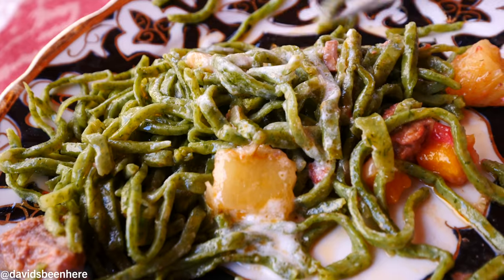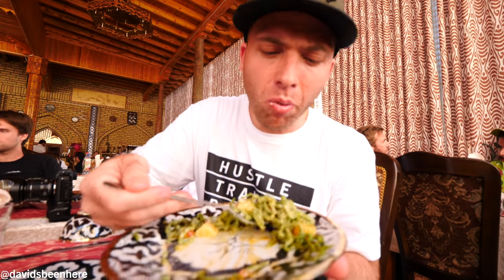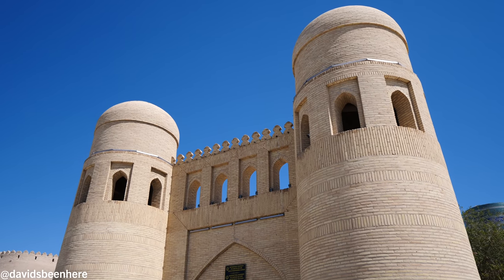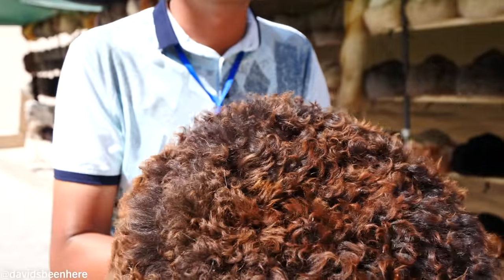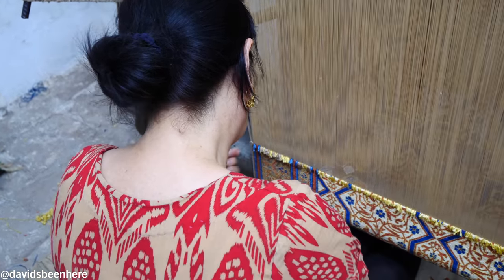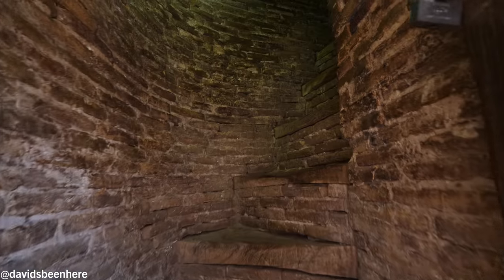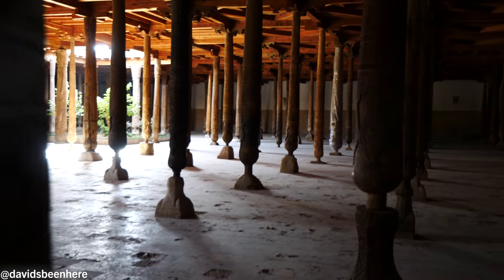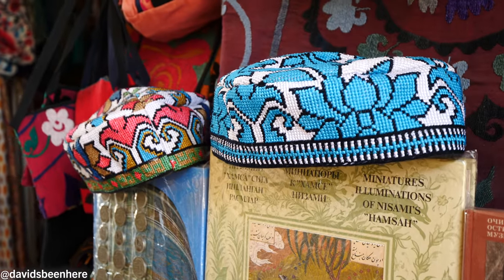Traditional UZBEKISTAN Noodles & Dumplings + Exploring ANCIENT KHIVA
After arriving in the historic UNESCO World Heritage City of Khiva, Uzbekistan, I hit the ground running to explore this ancient walled city. Come along with me as I try some delicious Uzbek dishes and explore this living museum!

My latest adventure began in Itchan Kala, the walled inner city of Khiva. The walls have 4 gates in them. Its most prominent site is Kalta Minor, a turquoise minaret that’s only half-finished!

I headed to a restaurant where I had some soft, layered Uzbek bread with 3 salads with tomatoes and cucumber, tomato and eggplant, and eggplant and carrot. There were no spices, but they were so tasty. The tomatoes exploded in my mouth!

Then I had a delicious, pure pumpkin soup and a dish called shivit oshi, made up of green dill noodles with beef, peppers, tomatoes, onions, potatoes, and carrots. It’s served with yogurt so you can make it more of a creamy pasta. It was incredible!

I moved on to 3 types of dumpling called barak, including tukhum-barak, which are ravioli with an egg filling. The noodles, dumplings, and wontons originally came from China via the Silk Road.

The first beef dumpling was like a Chinese slippery wonton. The tukhum-barak tasted like an Italian ravioli. They were cold, as they’re meant to be eaten during the summer. The beef one was so tender and contained no spices. I loved that it was cold!

My favorite dish was the shivit oshi! It was like tasting the Silk Road!

After dropping off our bags at our hotel in the middle of Itchan Kala, I met up with my guide Tulqin in Friendship Square.

Khiva became the first UNESCO World Heritage City in Central Asia in 1990. The walls are 2.2 km long and 10-20 meters high. The area outside the walls is called Dichan Kala. There are lots of madrasas, mosques, and minarets inside Itchan Kala.

Right inside the gate, I found some beautiful hand-made hats. I negotiated and paid 80,000 som.

We went back to the map of Itchan Kala. There are 54 historical, cultural, and archaeological sites within the walled city! Khiva was a caravan spot along the Silk Road, so people would stop there on their way between Europe and China.

I also saw more chugirma and saw some local kids making some beautiful, intricately-carved chairs, folding stands for reading books, plates, cutting boards, and more.

Then we visited a carpet workshop and watched the women weave beautiful silk carpets! Sometimes it takes up to 2 years to make larger carpets!

Next, we headed to the tallest minaret in Central Asia, the Islam Khoja Minaret. On the way, I bought a carved stick that protects your house from the devil for 150,000 som. The minaret is carved into the top!

There are 118 steps to get to the top of the minaret. The ceilings are low and the stairs are steep and narrow. It wasn’t easy to get up there! At the top I got incredible views over Khiva. It had the same desert feel of Morocco. Beautiful!

Outside, there was music and people dancing with traditional dolls. We moved on to the biggest mosque in Khiva, which dates back to the 10th century. The room inside has 213 carved pillars!

We followed a 200-year-old road to the new palace. The imprint from the king’s carriage are dug into the road. I saw a carriage, which was a gift from the Russian emperor, and the reception of the 19th-century palace. It was made of gorgeous blue tiles. Then, we visited a bazaar with clothing, ceramics, hats, and more!

I hope you enjoyed exploring Khiva with me! I’ll see you in the next travel/food adventure!

About Me:

My name is David Hoffmann. For the last decade, I have been traveling around the world in search of unique culture, food, and history! Since starting David’s Been Here in 2008, I have traveled to over 1,100 destinations in 76 countries, which I welcome you to check out on my YouTube channel, travel blog, and social media sites.